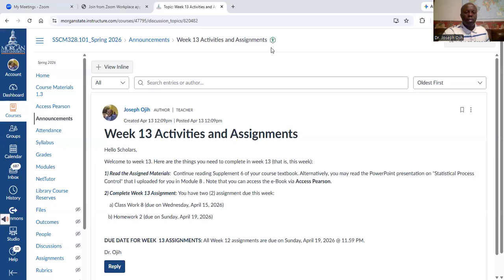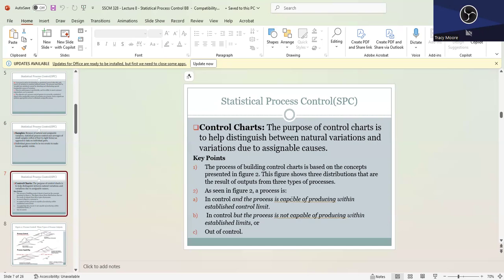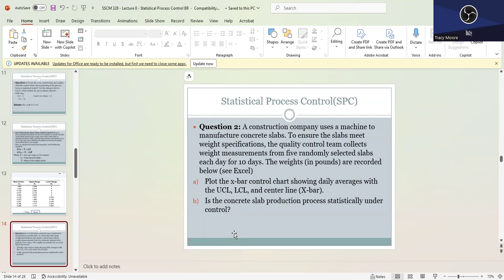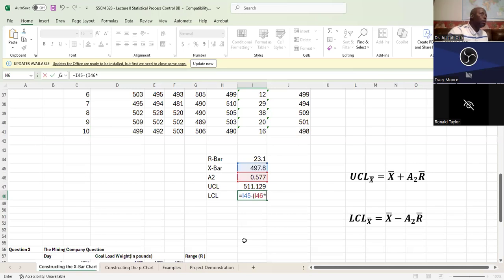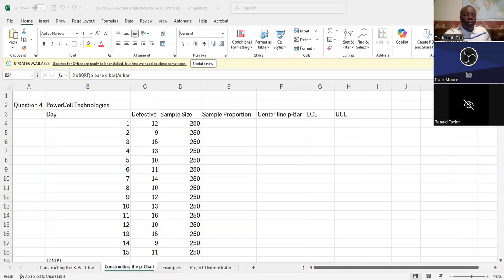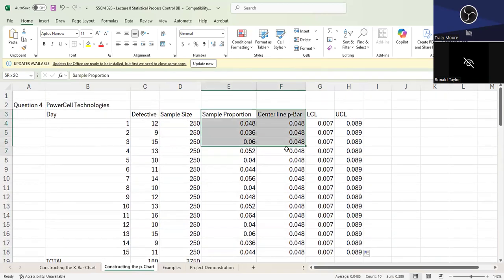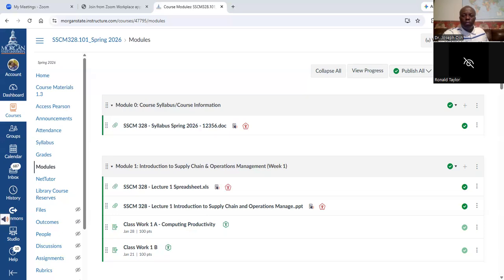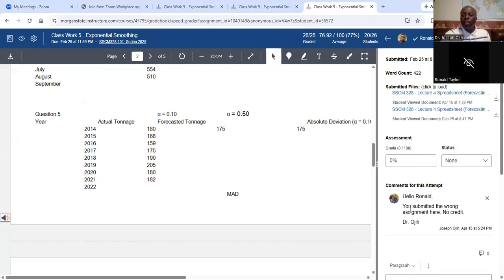Statistical Process Control(SPC) - A Class Session (April 15, 2026)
Statistical process control (SPC) is the application of statistical techniques to ensure that processes meet standards. All processes are subject to two main degrees of variability.

1) Natural variations are the many sources of variation that occur within a process, even one that is in statistical control. Natural variations form a pattern that can be described as a distribution. As long as the distribution (output measurements) remains within specified limits, the process is said to be “in control,” and natural variations are tolerated.

Example(s):
 Differences in the weight of packaged products even when the machine is working properly. Another example is In a soda bottling plant, bottles labeled as 500 mL may actually contain 498 mL, 500 mL, or 502 mL due to normal machine precision limits.

2) Assignable (or special)  variation in a process can be traced to a specific reason. Factors such as machine wear, misadjusted equipment, fatigued or untrained workers, or new batches of raw material are all potential sources of assignable variations.

Example(s):
A bottling machine that normally fills soda bottles to 500 ml suddenly starts filling them at 460 ml because the filling valve is partially clogged.
A CNC machine producing metal rods with a standard diameter of 10 mm ± 0.1 mm begins producing rods at 9.6 mm because the cutting tool has become worn and was not replaced on time.

Process Variability vs. The Role of Operation Manager(s):

Natural and assignable variations distinguish two tasks for the operations manager.
1) To ensure that the process is capable of operating under control with only natural variation.
2) The second is, of course, to identify and eliminate assignable variations so that the processes will remain under control.

Key Points
While studying process data in the 1920s, Walter Shewhart of Bell Laboratories developed the control chart for measuring natural and assignable variations.